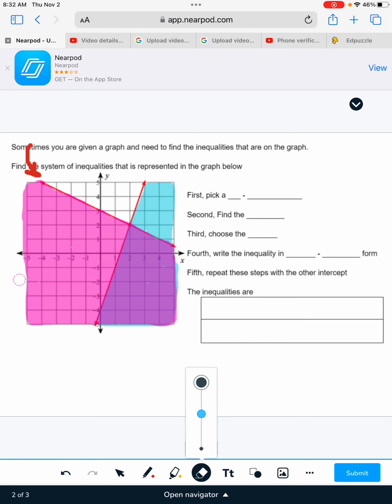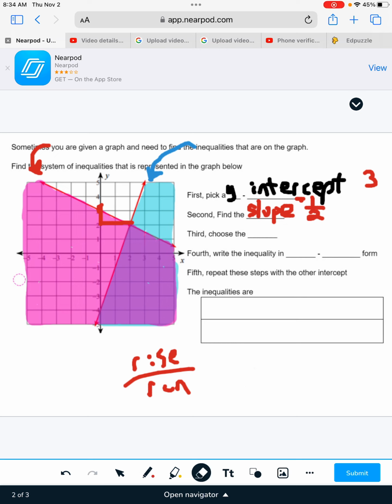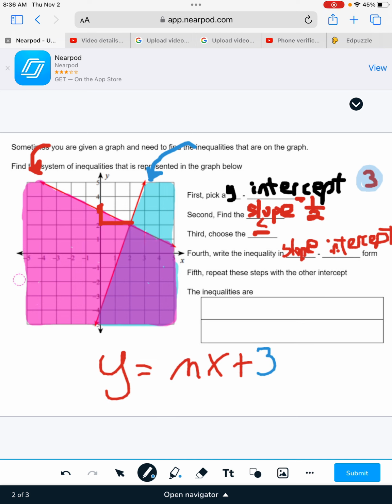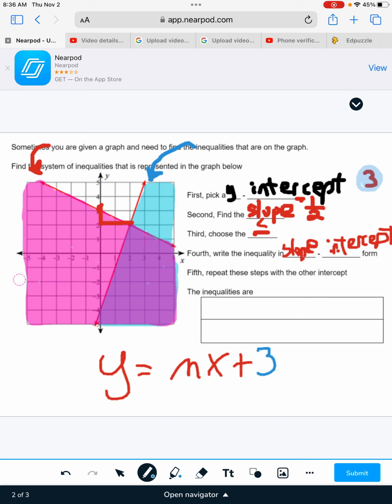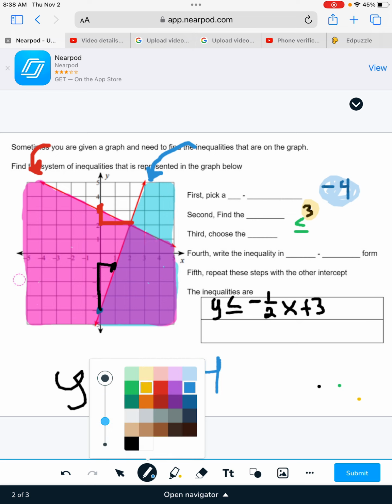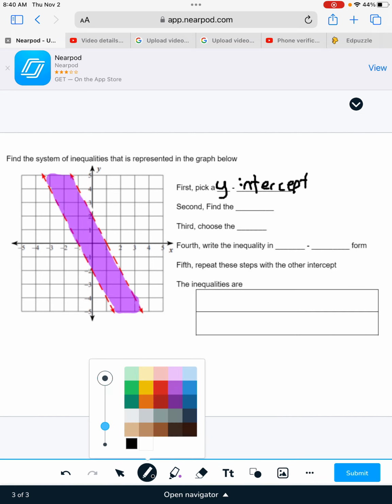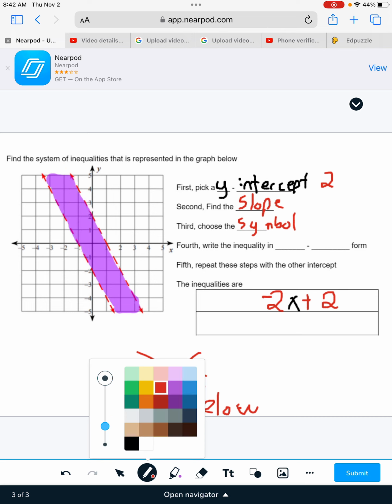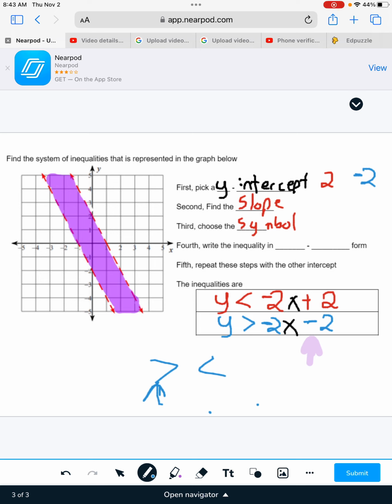Finding systems of inequalities from a graph